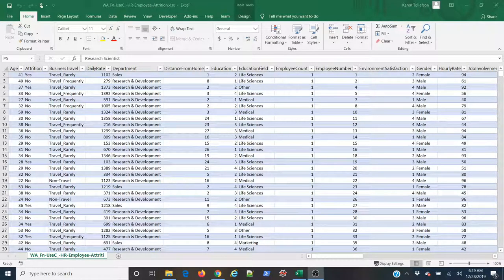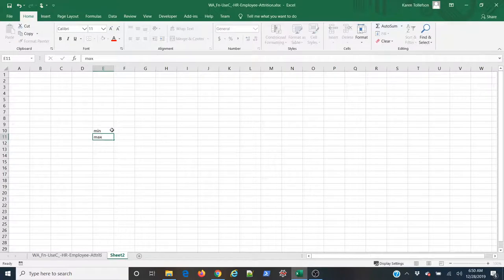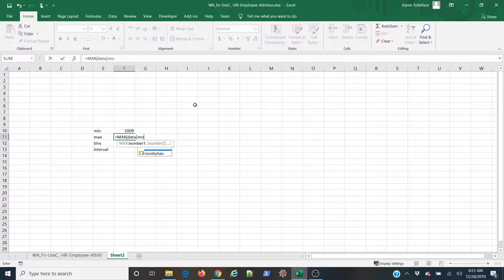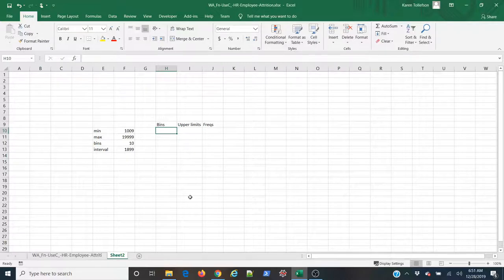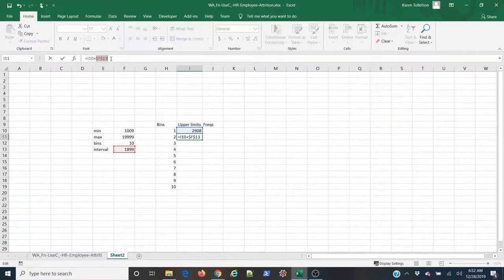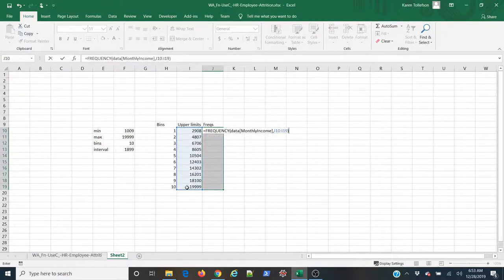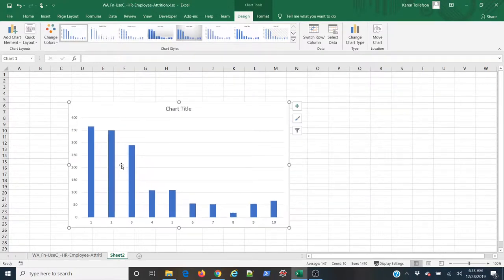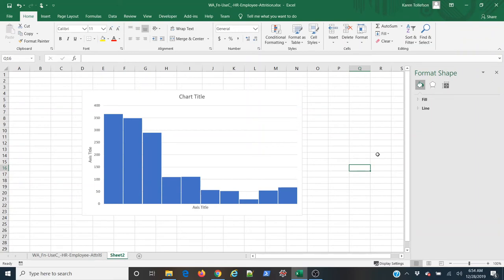Creating a histogram in Excel using the FREQUENCY function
In this video I demonstrate how to create a histogram in Excel using the FREQUENCY function. This is a useful technique if you are using a version of Excel the precedes Excel 2016 AND you don't have the ability to the use the Analysis ToolPak for some reason. Under some circumstances organizational IT departments make it difficult or impossible to use add-ins in Excel. If that is your situation you can still create histograms in Excel fairly easily using the method I demonstrate in this video.